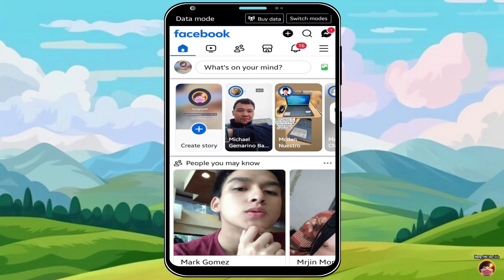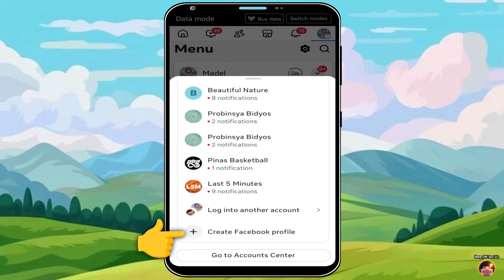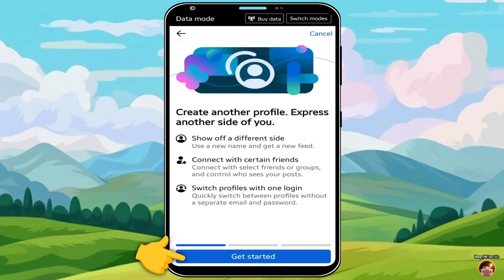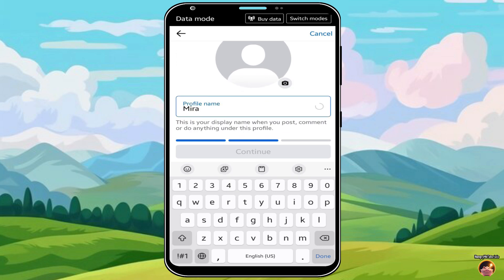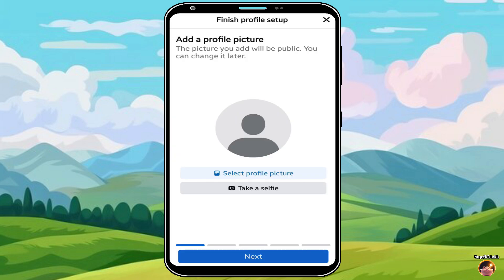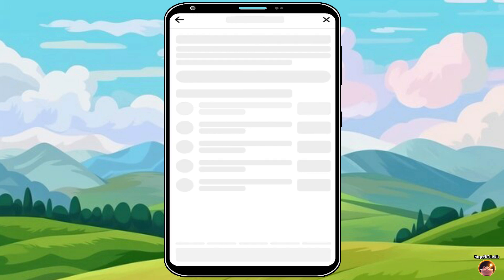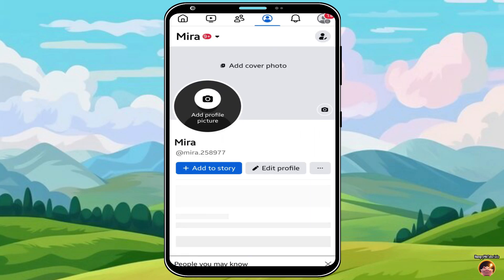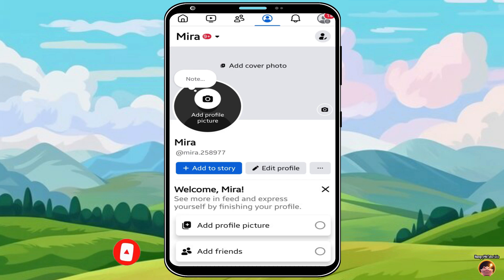HOW TO MAKE ONE-NAME FB PROFILE | OLD OR NEW ACCOUNT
This tutorial is different on how to make your current FACEBOOK profile to be ONE-NAME. In this video, you will going to create a NEW profile with ONE-NAME already, which is very easy to do. No need to change language to Indonesia and use VPN to change your country to Indonesia also. Just a straight-forward tutorial.